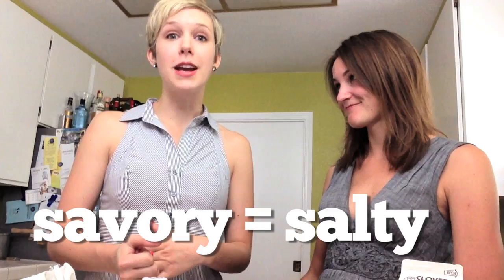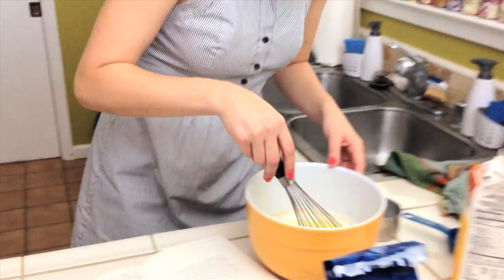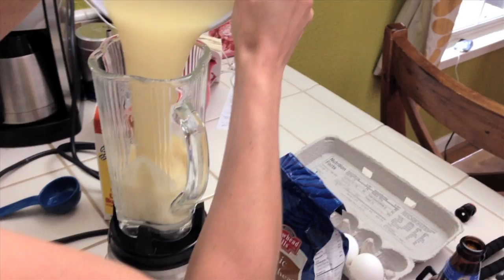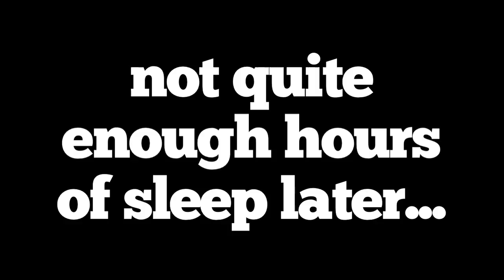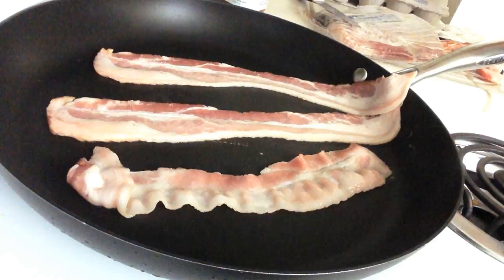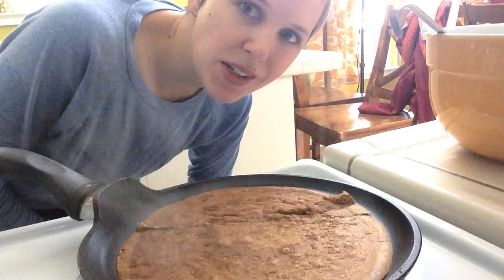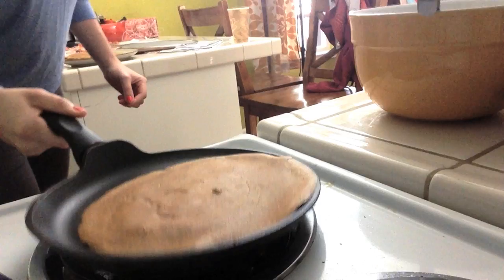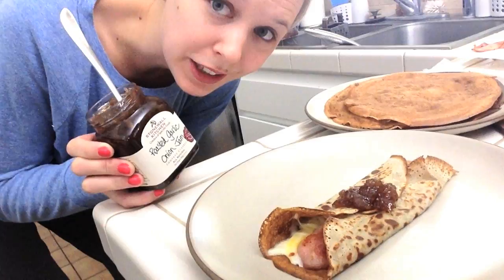How to Make French Savory Crepes - "Dawn Be That Way"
Gardenview out now, listen on Spotify or wherever you listen to music.

Thanks to my lovely cousin Evie for visiting me all the way from Minnesota and making delicious savory French crepes with me! For the recipe
To support my music & videos (I sure would appreciate it!) go and pledge a dollar!